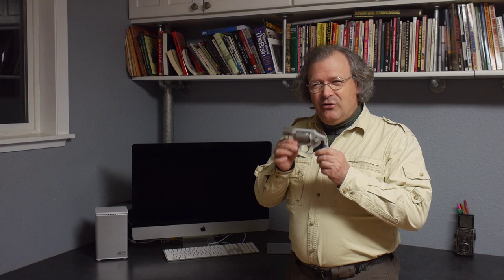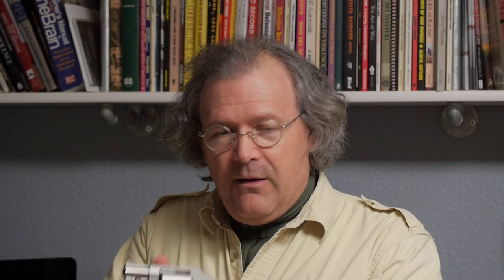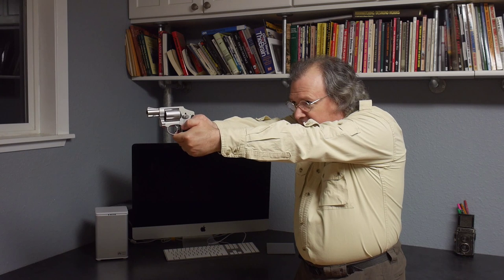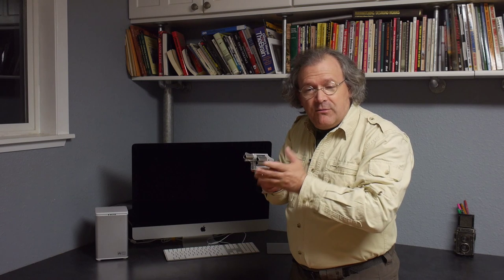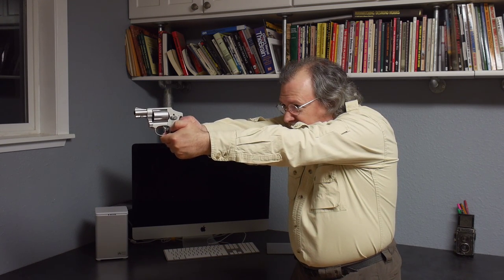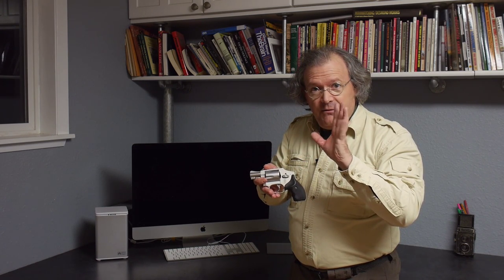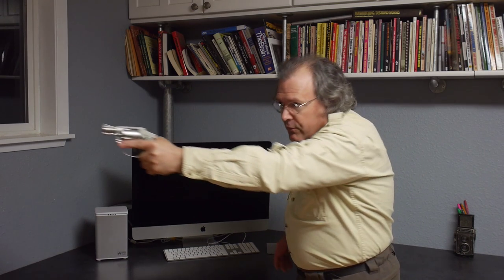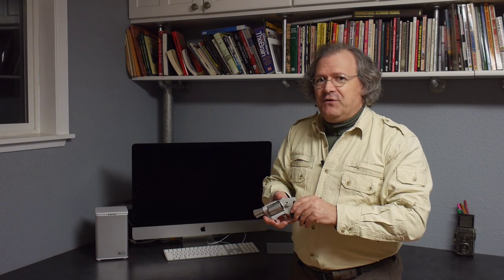Improving Your Revolver Shooting Through Grasp Pressure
There is no doubt that shooting a revolver has its challenges, and one of the more important  to overcome it the ability to make fast and accurate follow up shots.  The good news is that you can help to improve both the fast and the accurate aspects of your shooting with one simple exercise that doesn't even require you to fire a single round out of your revolver or go to the range.

In this video, Grant Cunningham explains and demonstrates that with just a little bit of work you can improve your grasp pressure and as a result you can improve the accuracy of each shot you take with your revolver and the speed that you can make follow up shots.  Getting fast hits is really what the shooting is all about.  Hits are what stop threats and the faster you get those hits, the more quickly you will be able to stop your adversary.  Since that is our goal and improving grasp pressure will help get us there, it is a no brainer, and these are the kind of skills you will learn at Grant's Threat Centered Revolver Course.  Registration is open now.  You can sign up and find all the details

Grasp pressure is particularly important when we look at accuracy and shooting revolvers because of the drastic difference there tends to be between the overall weight of the gun and the weight of the trigger.  If you figure that your average revolver weighs 1-2 pounds and then consider that the trigger weight is 10-12 pounds, it means that the force you need to press the trigger is 5-12 pounds GREATER than the mass of the gun itself.  This results in a gun that has a tendency to move in your grasp while you are pressing the trigger.  The results aren't hard to imagine.  Misses.  When we are dealing with a firearms that has a limited capacity and is complex to reload we can't afford misses.

It is easy to see that increasing our grasp strength is going to increase our accuracy and ability to get hits.  But, what about faster follow up shots?  Some of the same issues are at play.

Think about the mass of that revolver...  Again, pretty light weight especially the revolvers that you are most likely to carry concealed.

When we consider the recoil of a .38 special in a small framed, light weight, revolver it isn't hard to understand why recoil management is important.  Revolvers are snappy.  The stronger your grip, the more effectively you will be able to manage that recoil and managing recoil means faster follow up shots.

More hits faster.  That is what grip strength can deliver.

Watch the video again, work on your grip strength and watch your revolver shooting improve.  By the time Threat Centered Revolver rolls around you will be ready to make two days worth of fast hits.

If you think that increasing your grip strength will improve your revolver shooting, Grant has more in store for your in his Threat Centered Revolver Course.  There are only 12 spots available.  If you are interested in fine tuning your skills with a revolver, get registered now

Safety Solutions Academy works to help everyday people live safer lives through safety, self-defense and defensive firearms training.